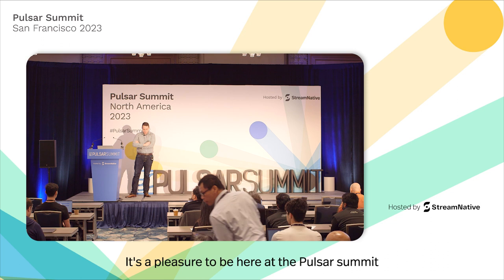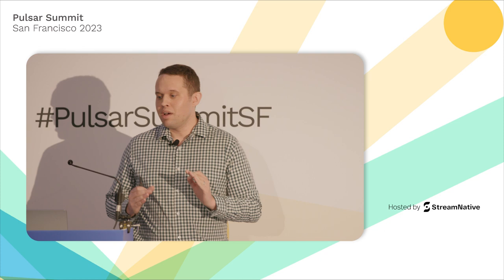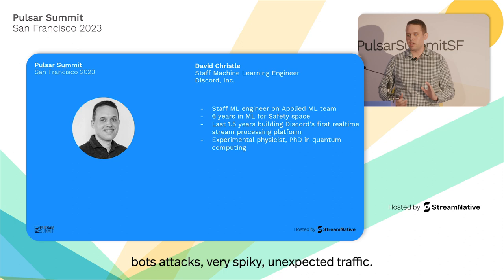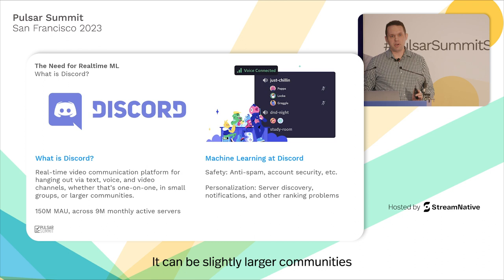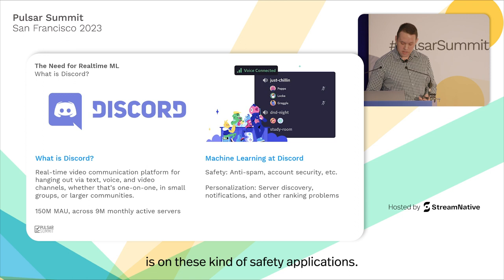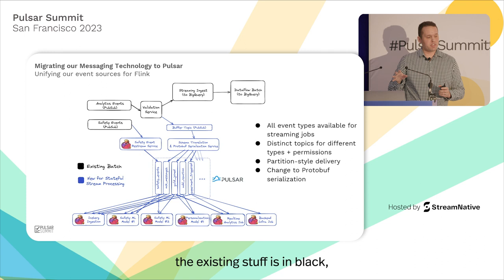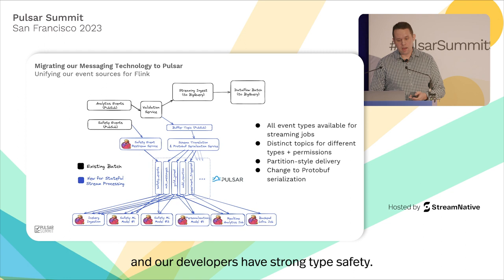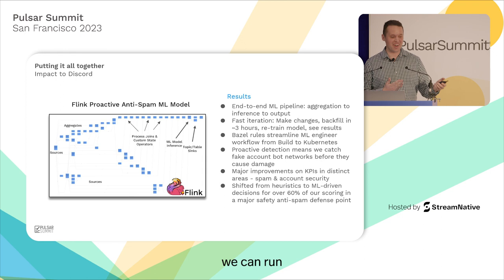Streaming Machine Learning with Flink, Pulsar & Iceberg - Pulsar Summit NA 2023